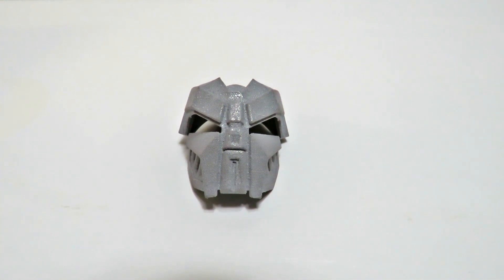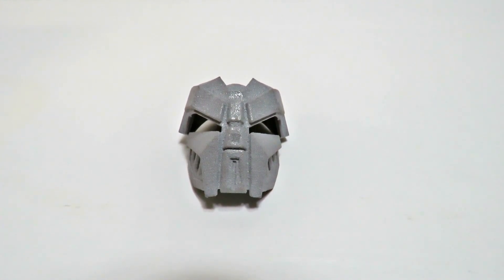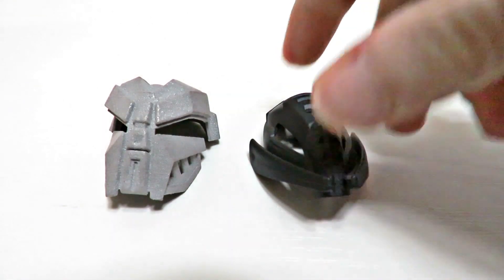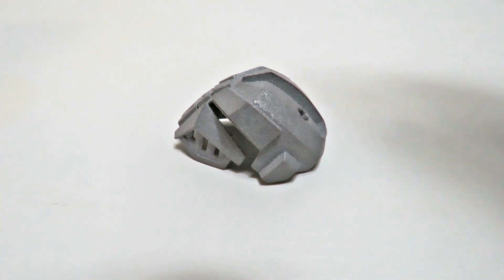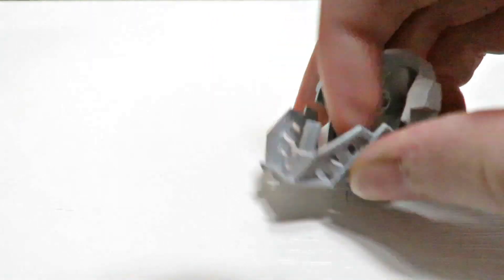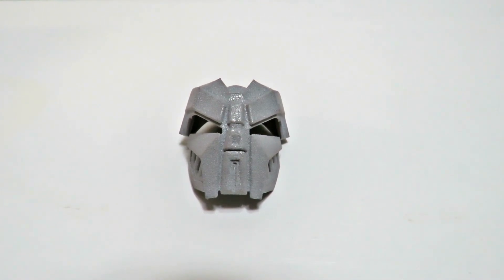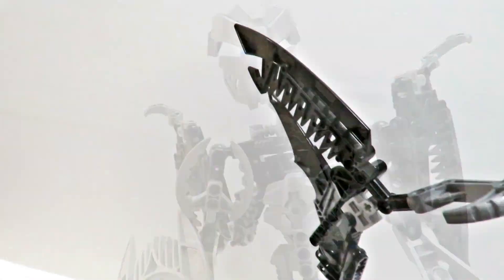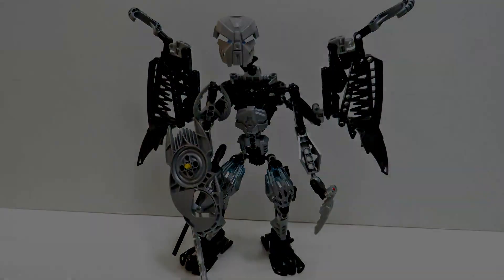The Kanohi Kraahkan! Bionicle mask review [ENG]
First review of a short series...
The same review will be avaiable in italian as well.